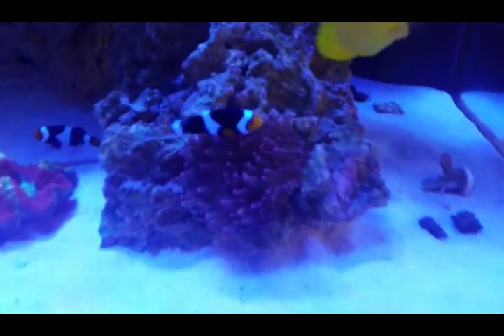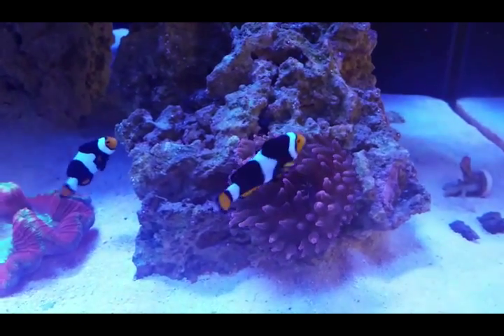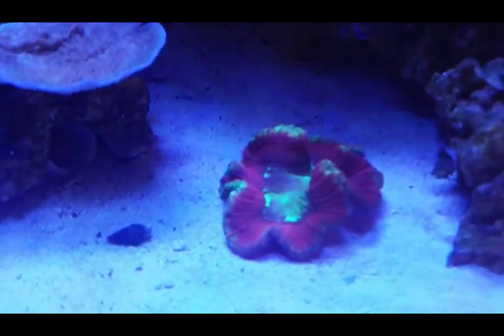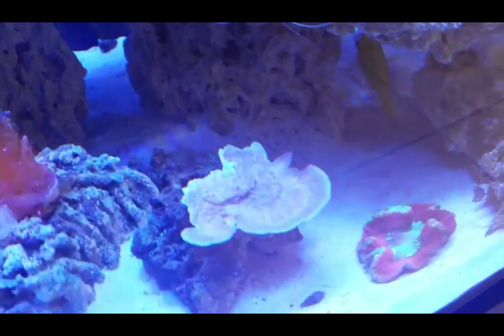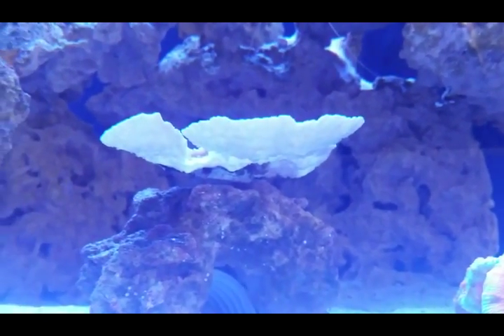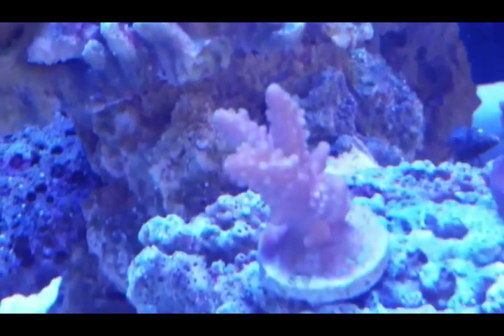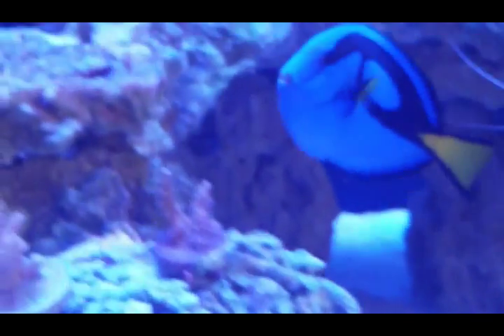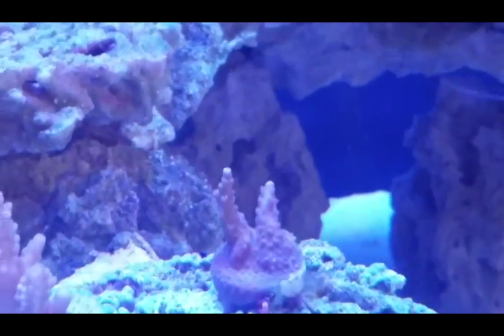120 gl build update! After cyano battle.